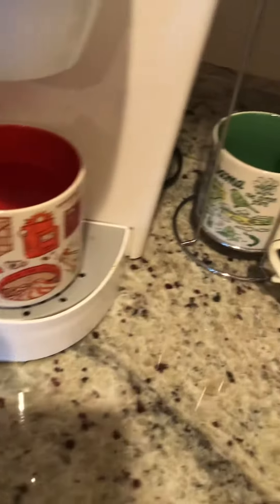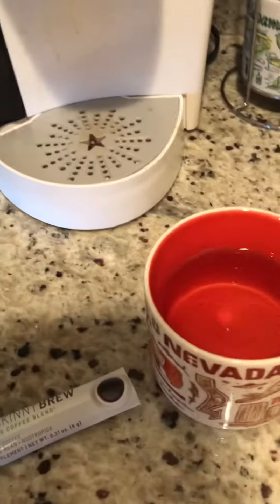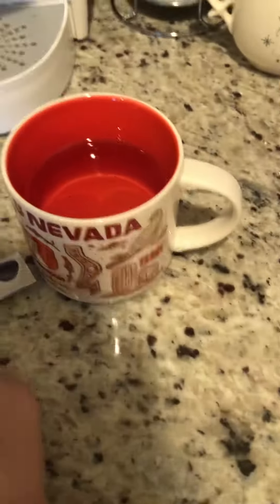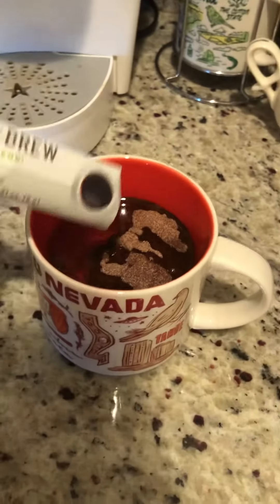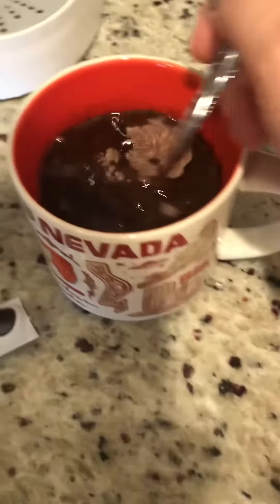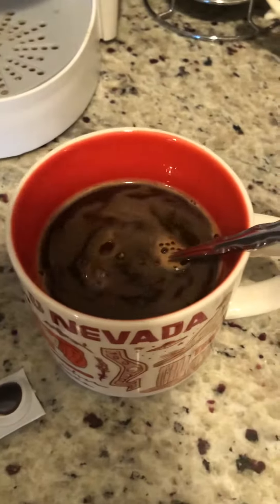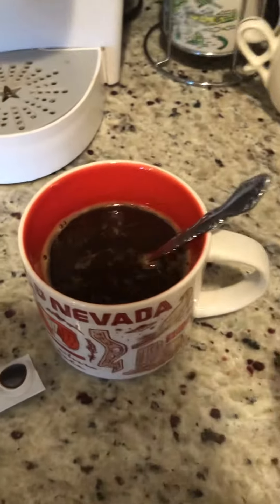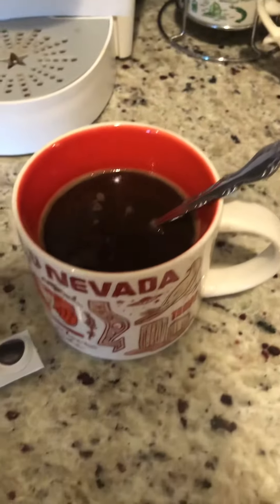How to make the best skinny brew